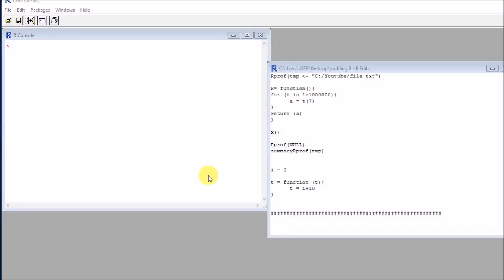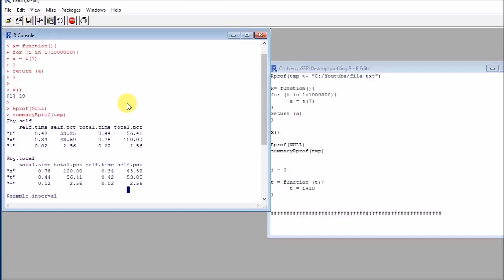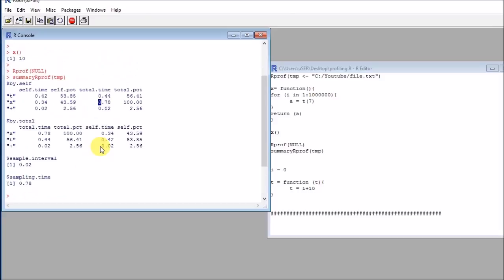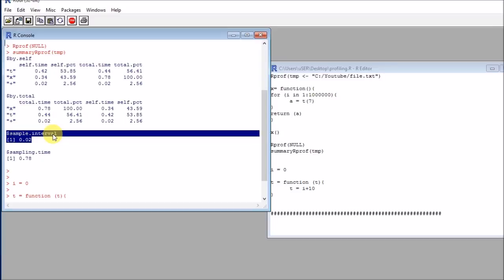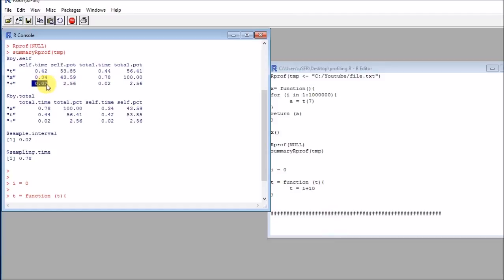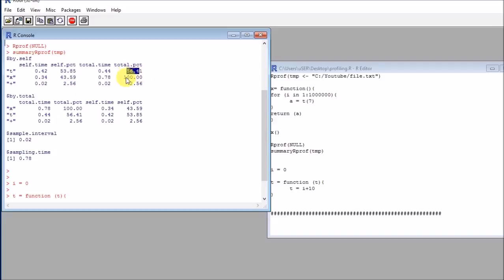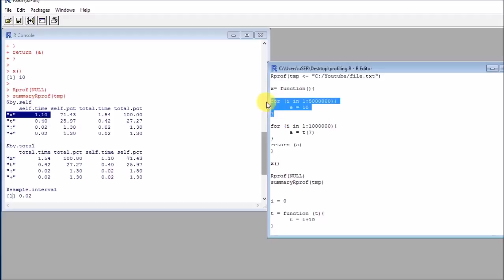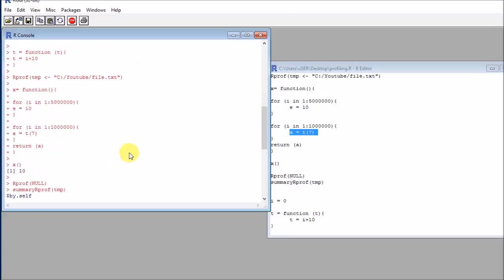Profiling code in R using Rprof - optimizing code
Finding bottlenecks in our R code, and determining possible points for speed improvement.